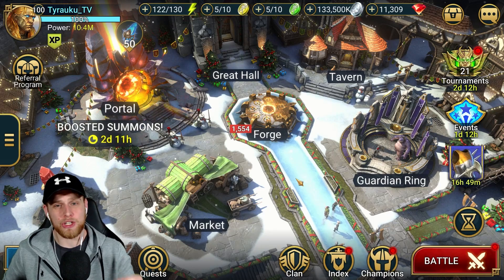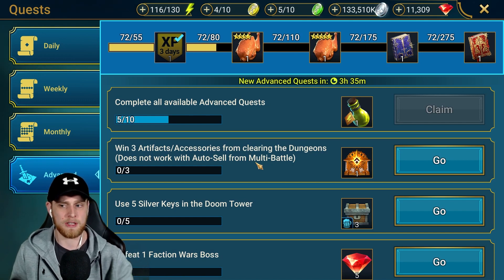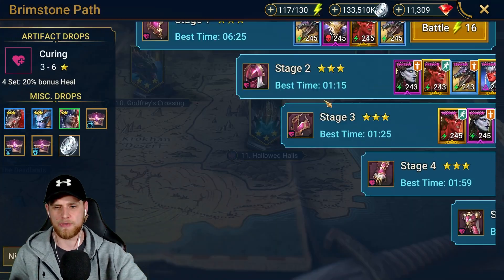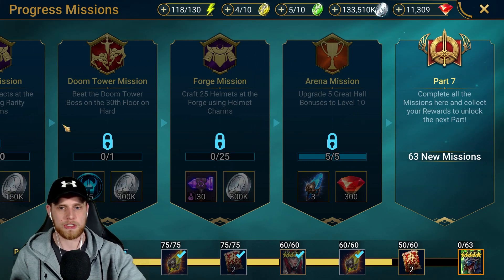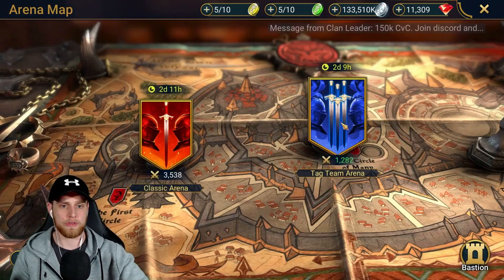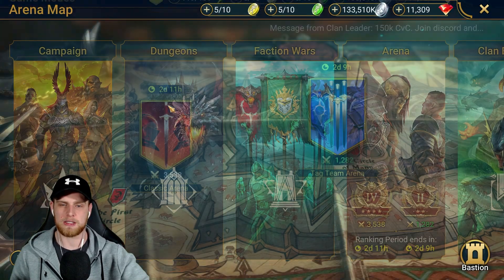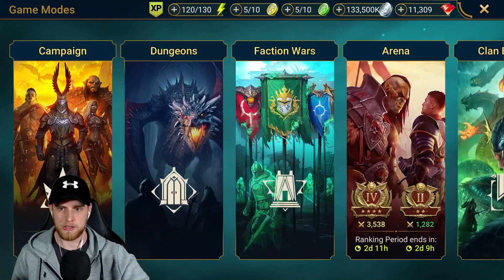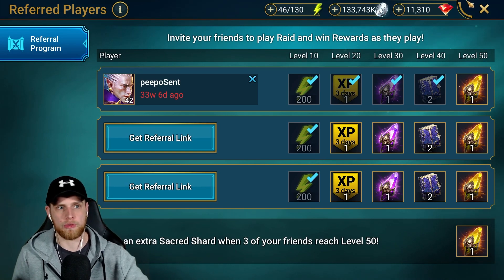SO MANY FREE Ways to Get Shards, Books and Gems! | Raid Shadow Legends